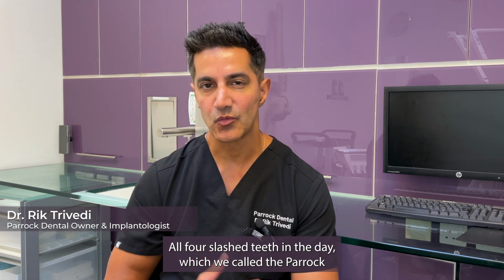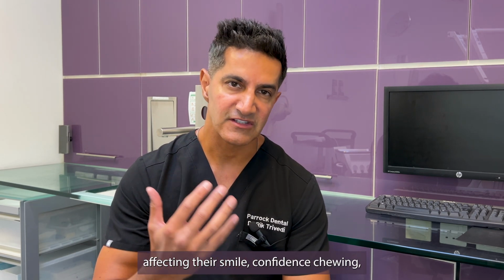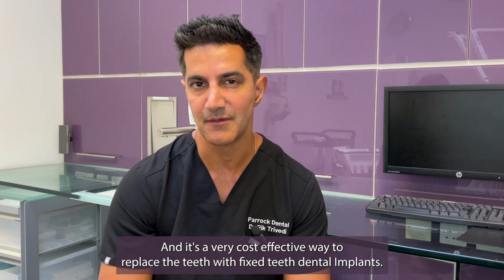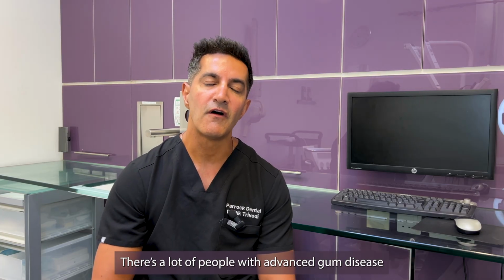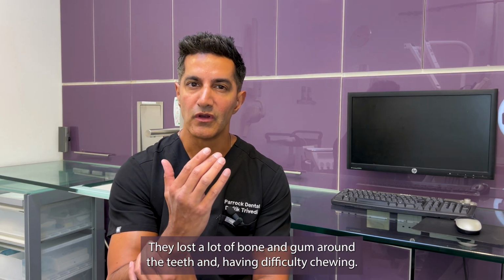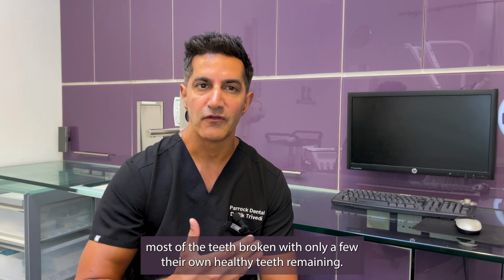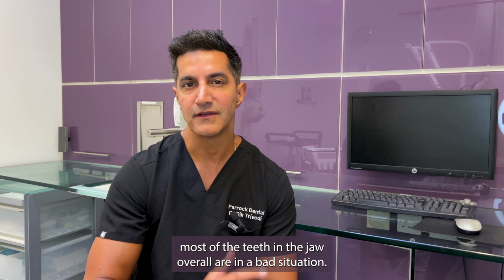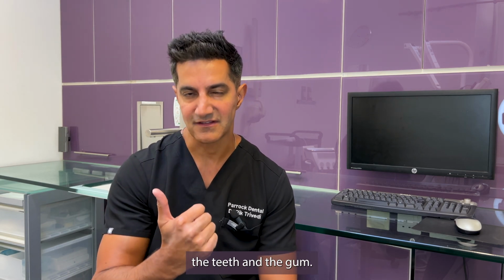What Is All-On-4 Implants / Full-Jaw Implants?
At Parrock Dental, we provide an in-depth look at All-on-4 / full-jaw dental implants, an innovative solution for replacing missing teeth and enhancing your smile. 🦷✨ Whether you’re dealing with tooth loss or seeking a more comfortable alternative to traditional dentures, All-on-4 implants offer a permanent, natural-looking result.

Learn about:
✅ How the All-on-4 treatment works
✅ The numerous benefits for your oral health and quality of life
✅ Why this advanced procedure could be the ideal solution for you

Don’t wait to start your journey towards a healthier, brighter smile.

🔗 Learn More About Our Dental Implants
For more details on our treatments, financing options, and patient testimonials, visit our

Stay updated with our latest videos on dental care tips, treatments, and patient success stories.